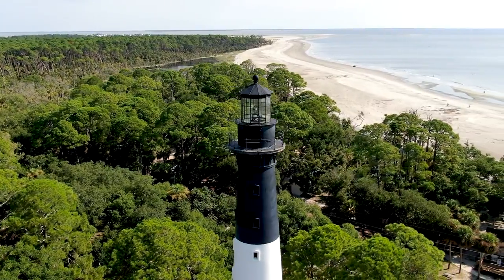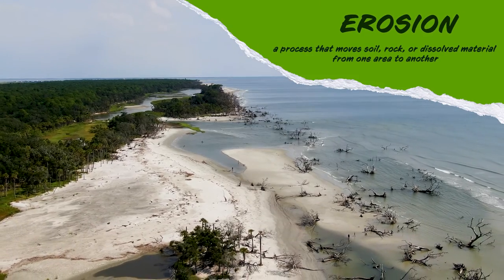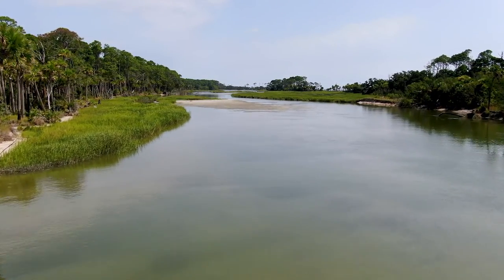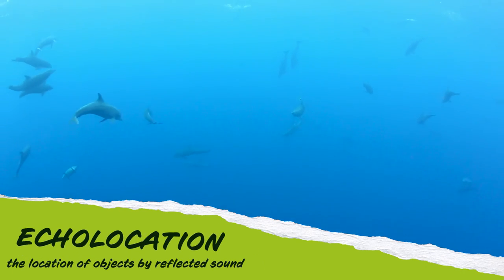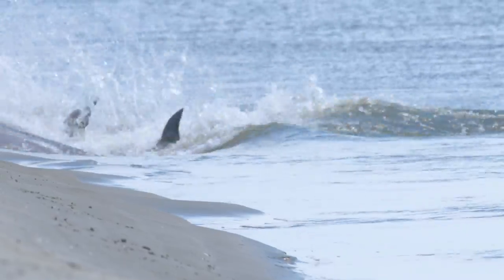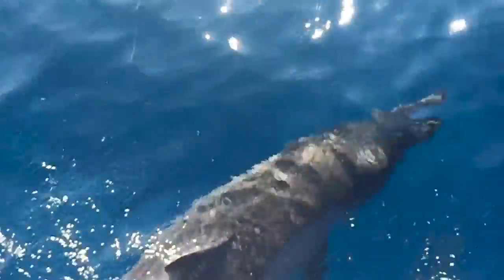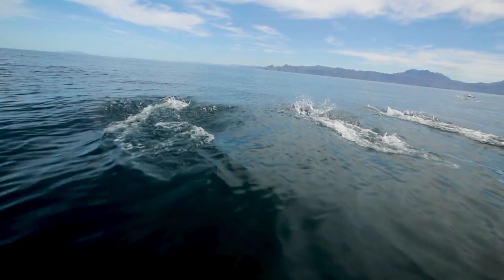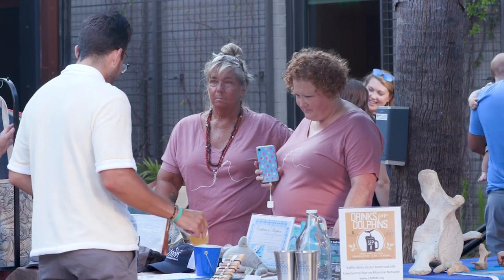How Bottlenose Dolphins Use Echolocation to Eat | What's Wild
Right behind humans, dolphins are the second-smartest animal species. 🐬 Bottlenose dolphins can be found around any of South Carolina’s 35 barrier islands. It’s here we will see the rare feeding technique this dolphin species has developed. We'll also hear from Charleston's Lowcountry Marine Mammal network, a non-profit organization and marine mammal first-response team whose mission is to educate the public and inspire children to become future ambassadors of conservation. 🌎

Running from the mountains to sea South Carolina is home to a variety of ecosystems, each providing the necessary ingredients for life to flourish and grow. Discover the unique wildlife and the amazing people who protect them in ‘What’s Wild’ a digital from South Carolina ETV.

🧠 Think you’re a South Carolina Wildlife Expert after watching? Test your knowledge with trivia quizzes for each episode